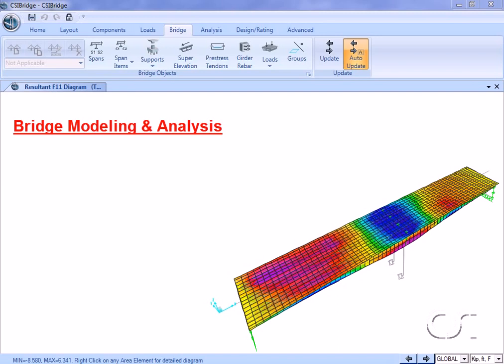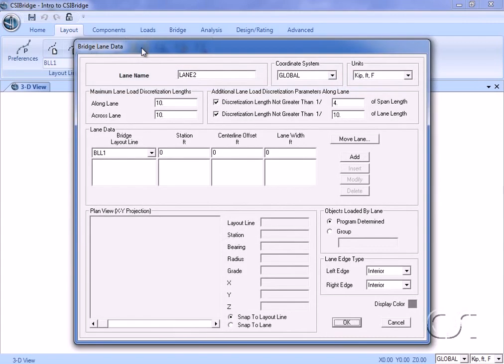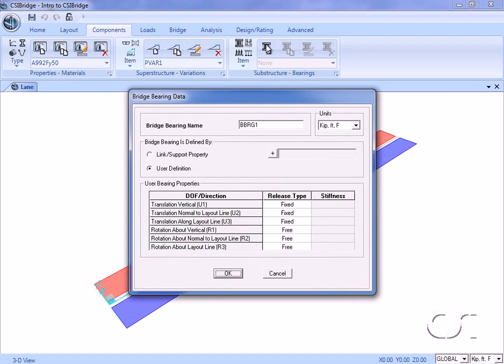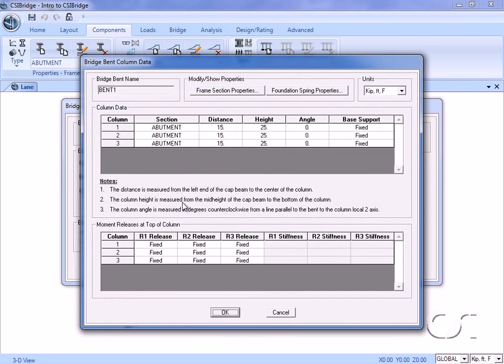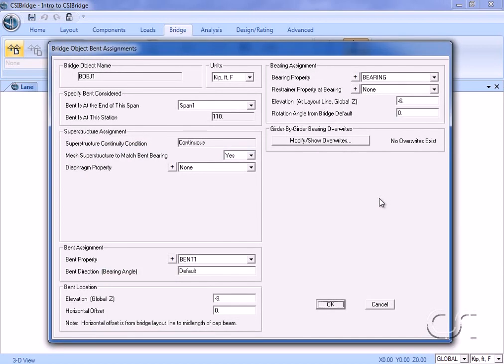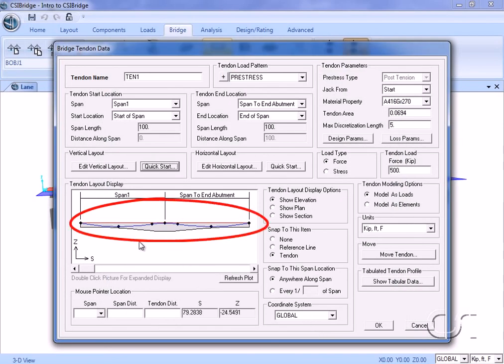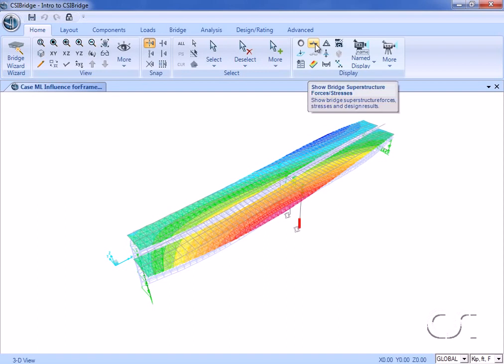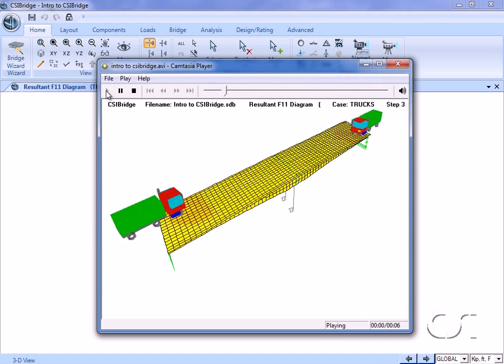CSiBridge 01 Introductory Tutorial Watch & Learn YouTube